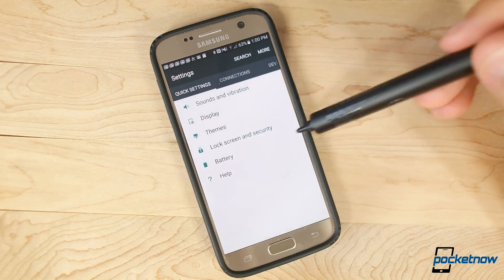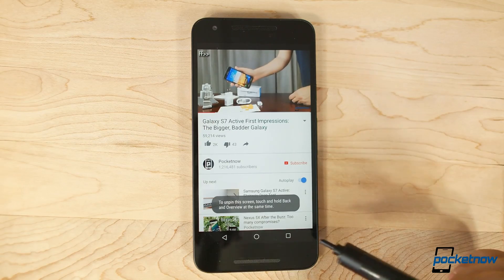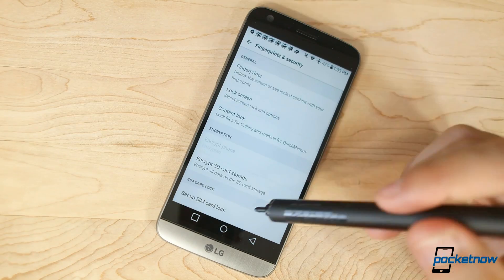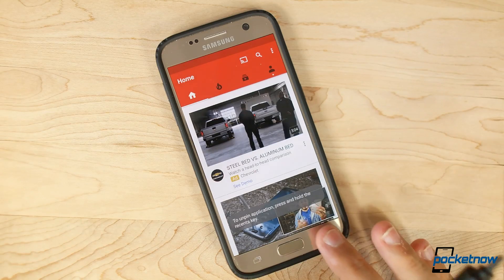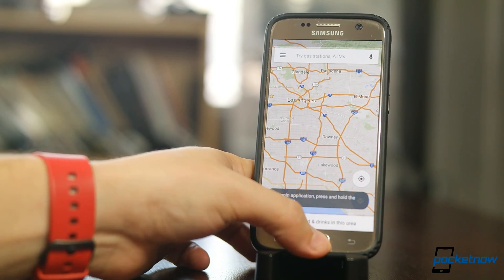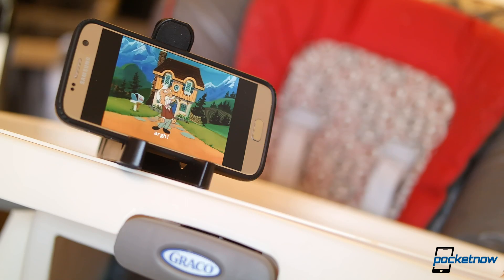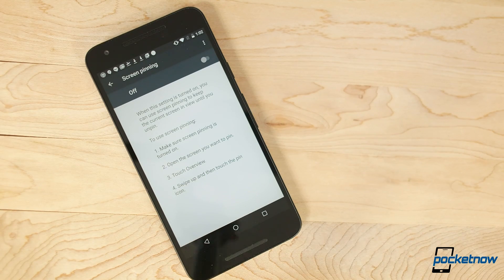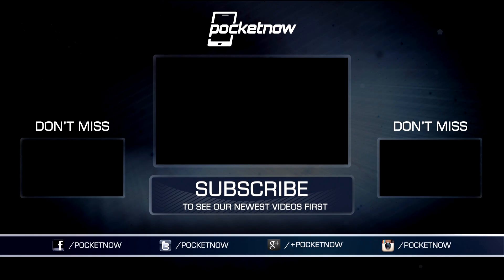Tips & tricks: What is "App Pinning" and why should you do it? | Pocketnow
Here's a simple little feature on most Android phones, buried in your security settings, to help you lock one app on your screen. Pinning apps is an easy way to prevent interruptions, or a way to keep kids from getting into other areas of your phone. Do you know how to pin apps? This video will show you how!